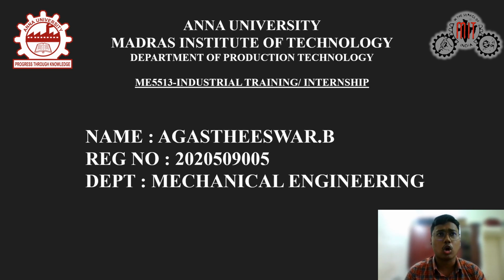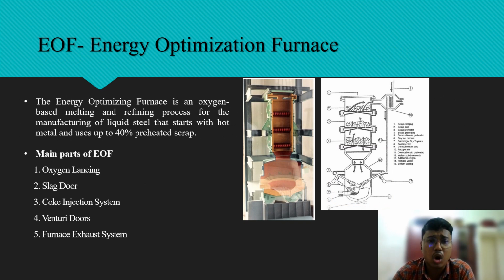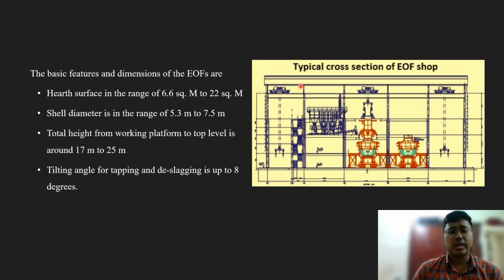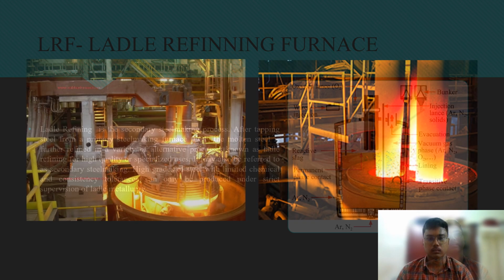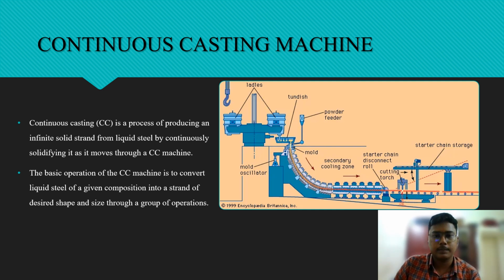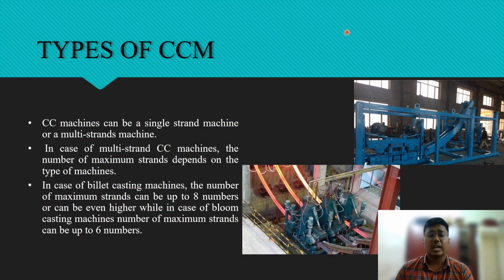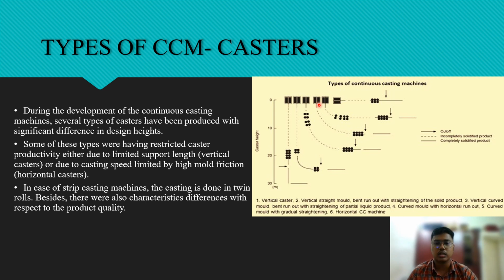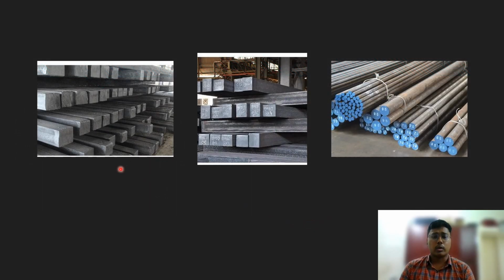31 POWERPLANT MACHINES